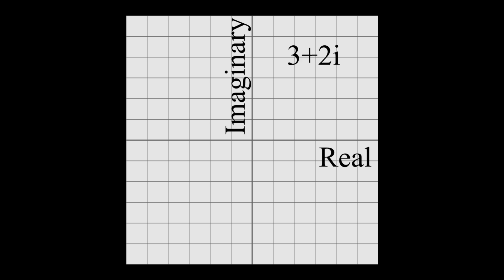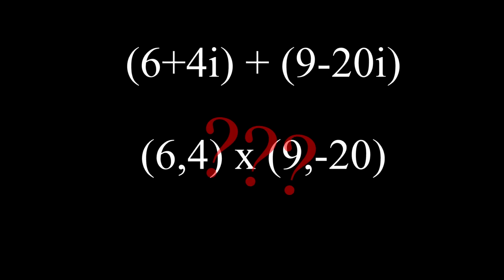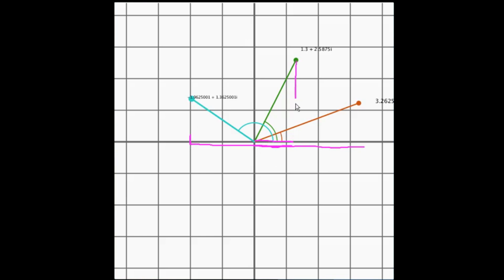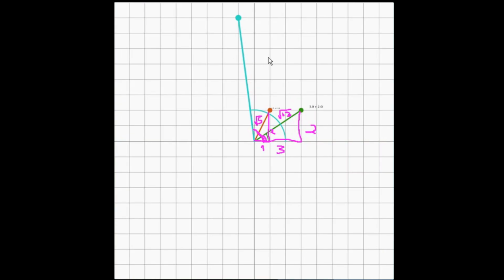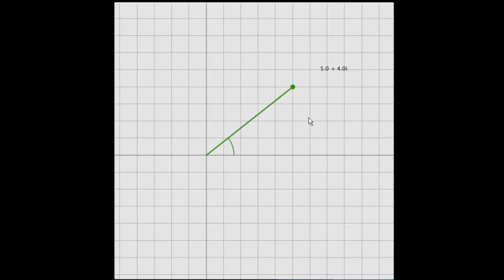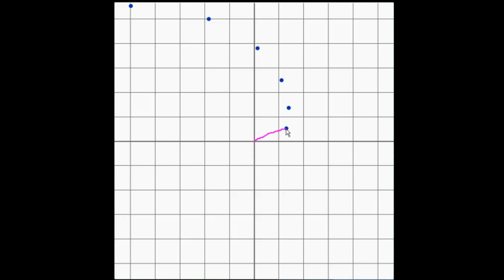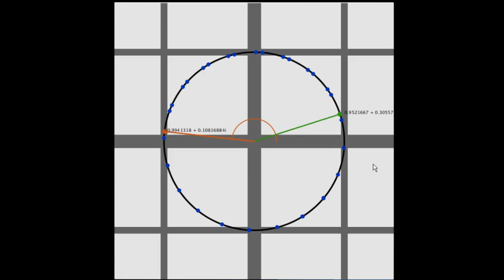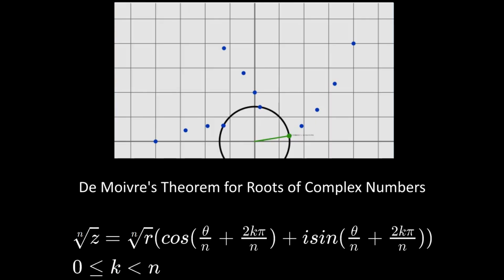Marcsine - Complex Plane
jk Michael Sullivan ily

That music sync at 18:20 was entirely accidental and I love it.